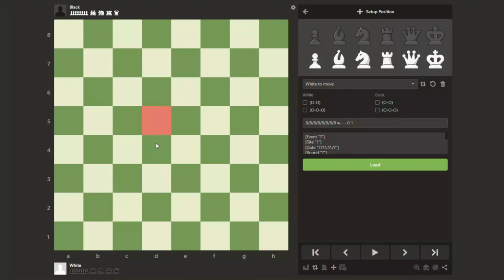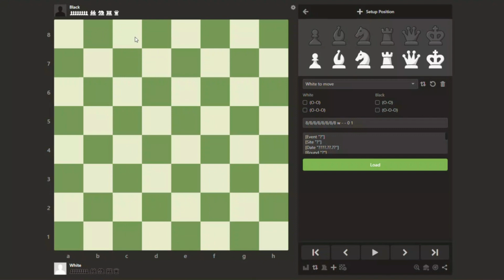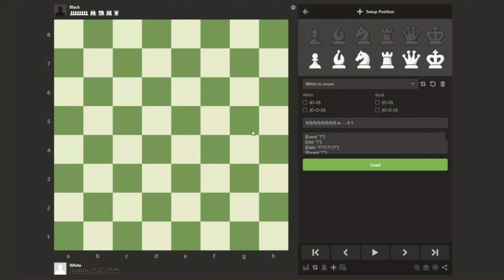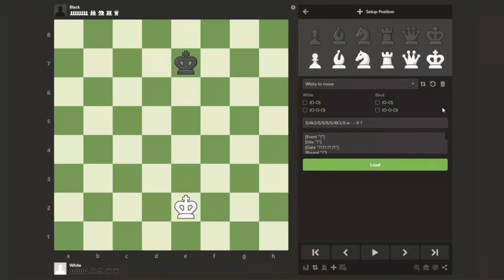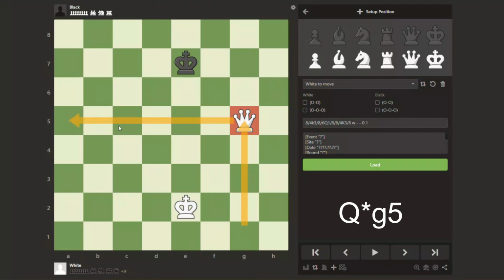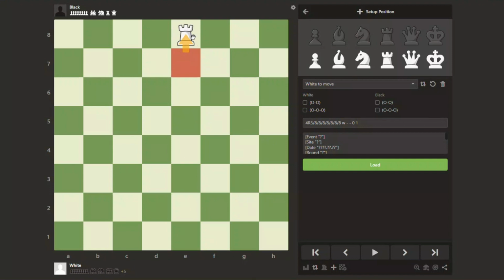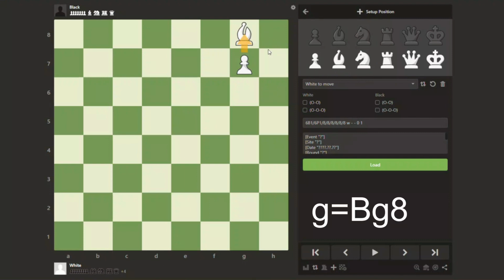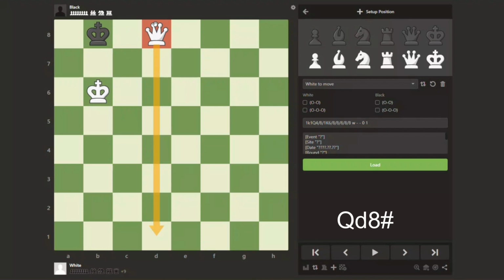Mastering Chess Notation: A Comprehensive Guide for Beginners| Chess learning chapter-5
In this in-depth video tutorial, we demystify the world of chess notation, making it accessible to chess players of all levels. Whether you're a beginner looking to understand the basics or a seasoned player aiming to improve your game, this video has something for everyone.

🔍 Key Topics Covered:
✅ Understanding Algebraic Notation
✅ The Coordinate System: Rank and File
✅ Piece Notation: Pawns, Knights, Bishops, Rooks, Queens, and Kings
✅ Tips for Reading and Writing Chess Notation

🔥 Enhance your chess skills and dive into the fascinating world of chess notation with this informative and engaging video.